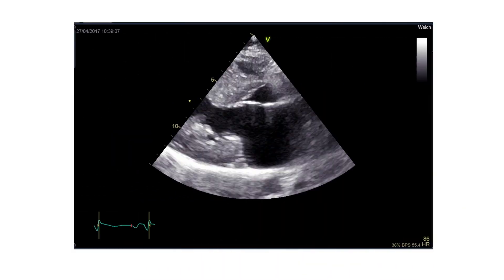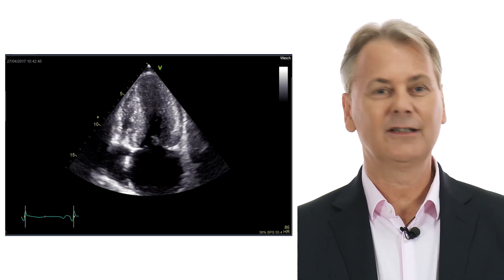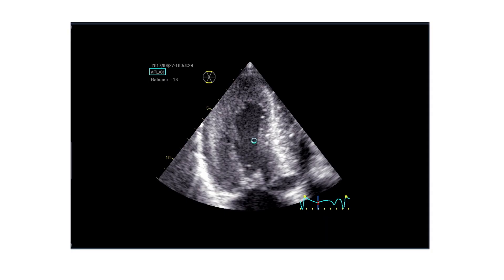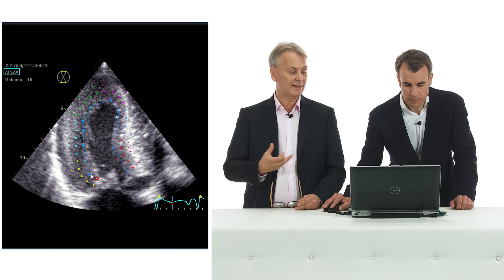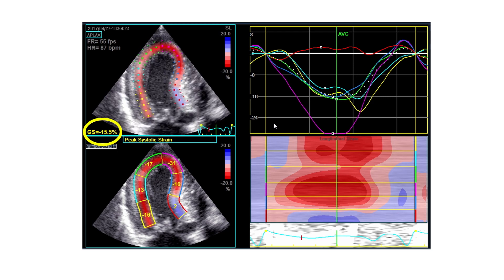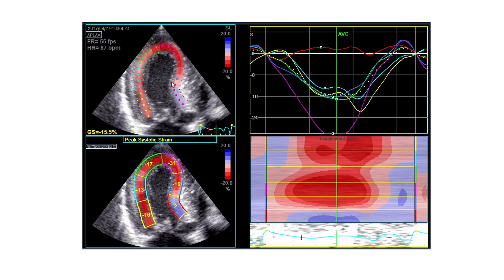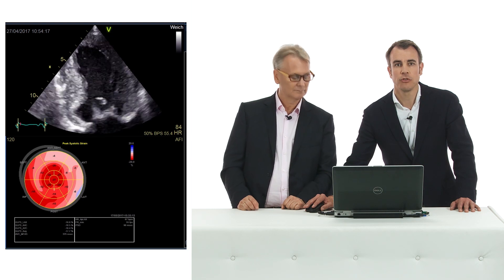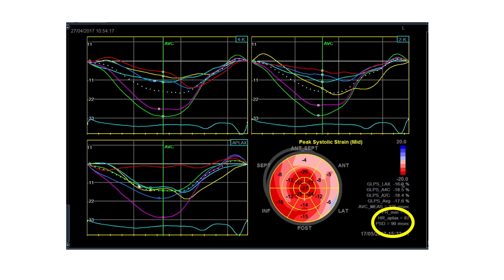Regional strain and dispersion in a 30 y.o. with HCMP